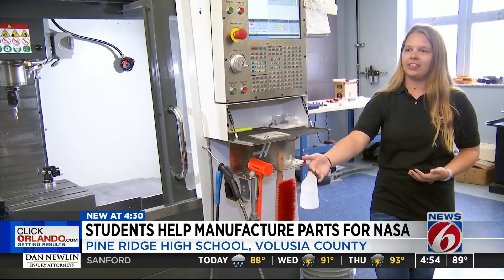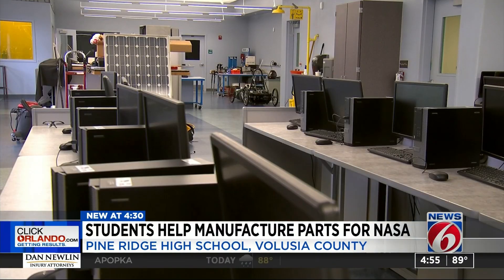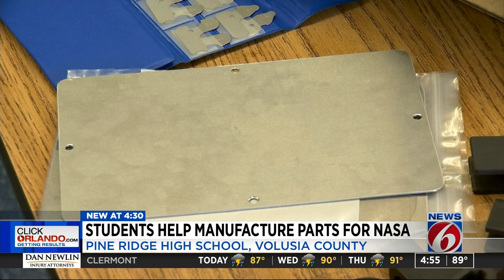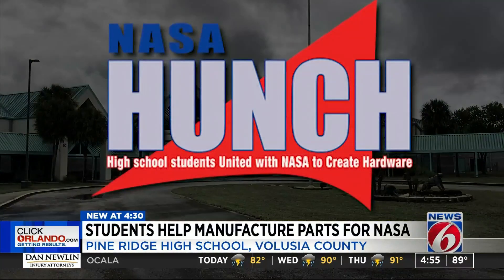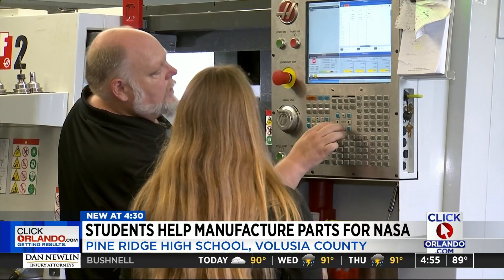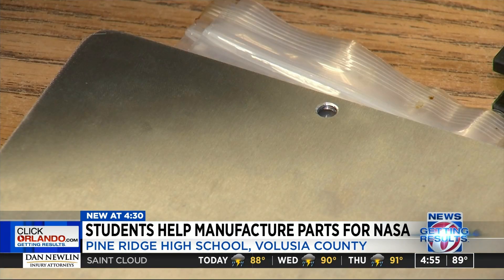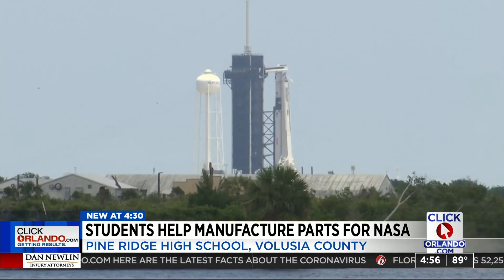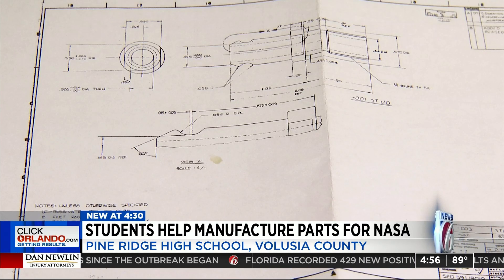Pine Ridge High students help build parts for NASA that will launch into space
For 120 students enrolled in Pine Ridge High School’s Advanced Manufacturing Academy, Wednesday’s historical SpaceX launch will provide them with a sense of pride and joy.